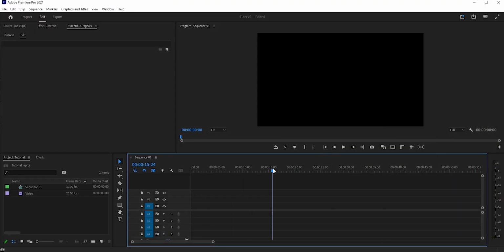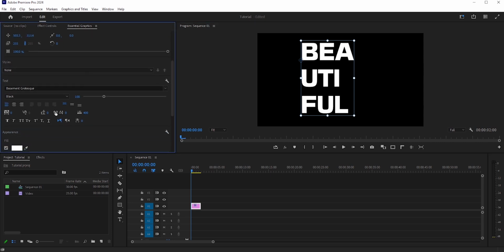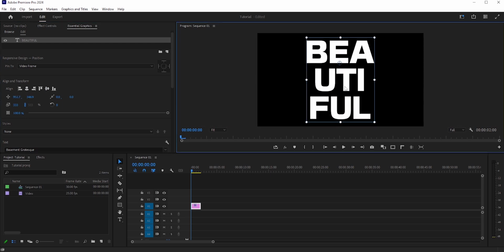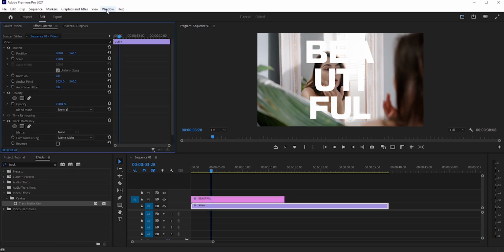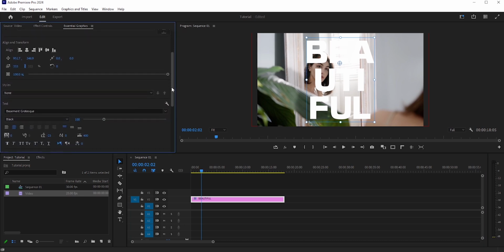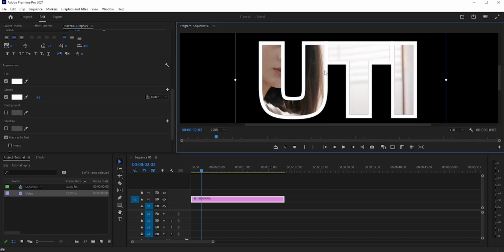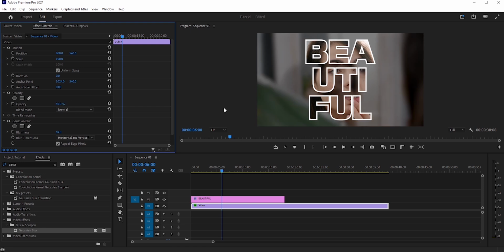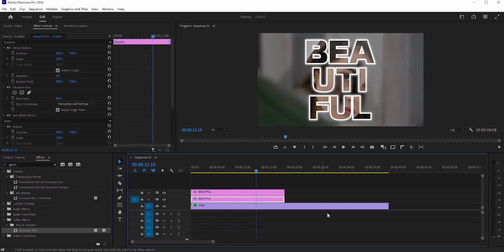How to Place Video Inside Text - Adobe Premiere Pro Tutorial (Track Matte Key & Essential Graphics)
Learn how to add a video clip inside a text. In this Adobe Premiere Pro tutorial, we will learn two separate methods of placing a video in a text. We will be using track matte key effect and essential graphics panel to do it.